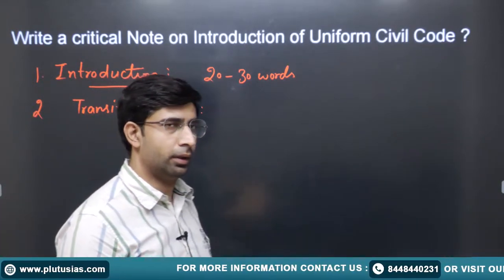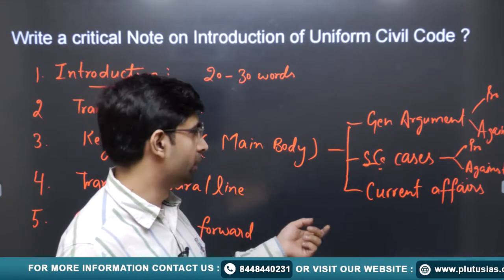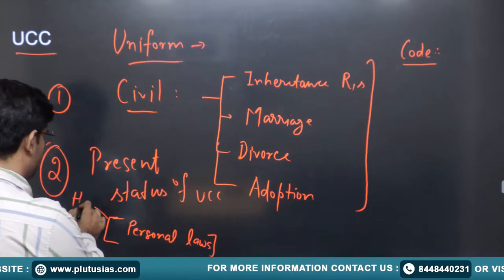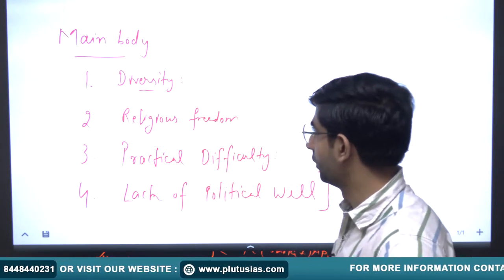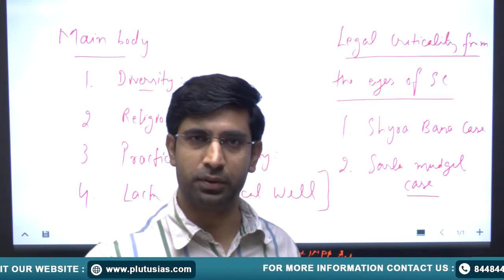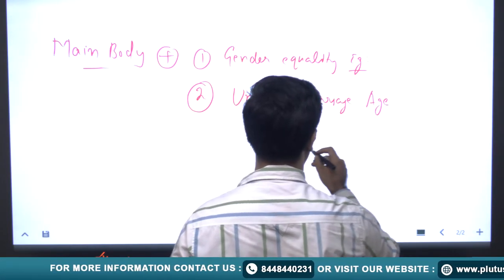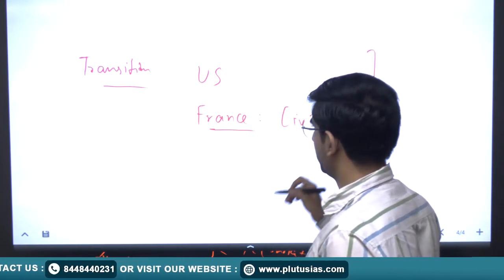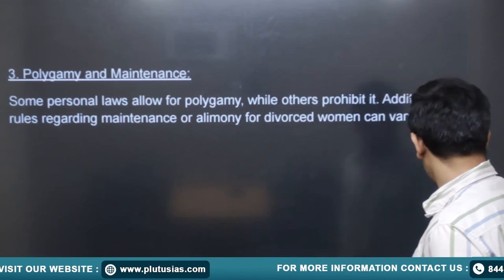Write a critical Note on Introduction of Uniform Civil Code | Personal Laws | UCC | Plutus IAS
YASHBIR ROHILLA
FACULTY FOR LAW AND S&T. M.S. (PHARM.)

In this video, we delve into the concept of a Uniform Civil Code (UCC), a crucial and often debated legal framework that seeks to standardize personal laws in India. Join us as we explore the historical context, the diverse perspectives surrounding the UCC, and its potential impact on the nation. We'll discuss the significance of gender equality, secularism, and social harmony in the context of a UCC, shedding light on the ongoing discussions and challenges. Whether you're well-versed in the subject or just starting to explore it, this video provides a comprehensive overview of the Uniform Civil Code in India.

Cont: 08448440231